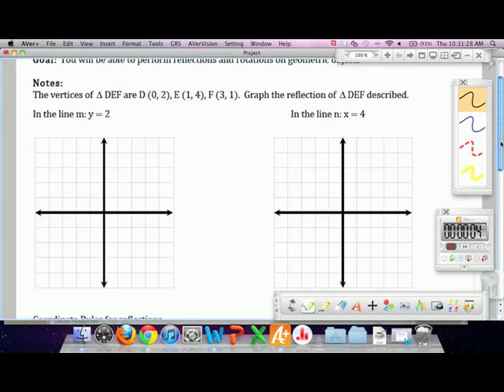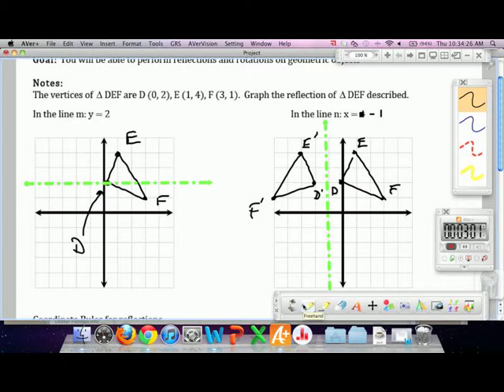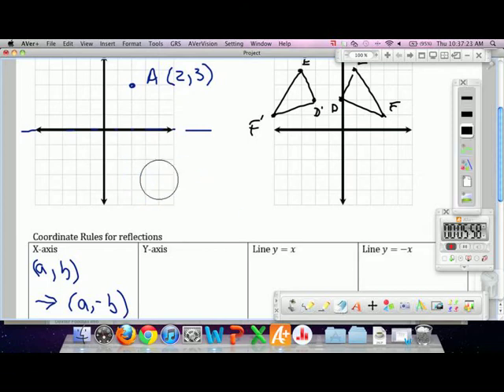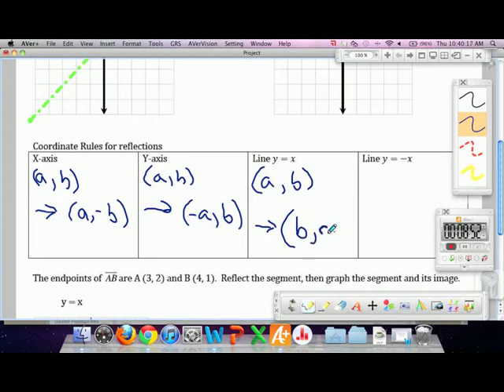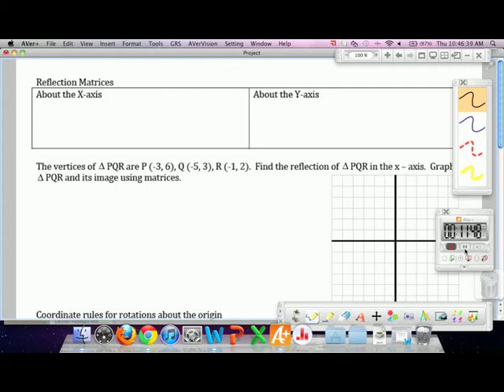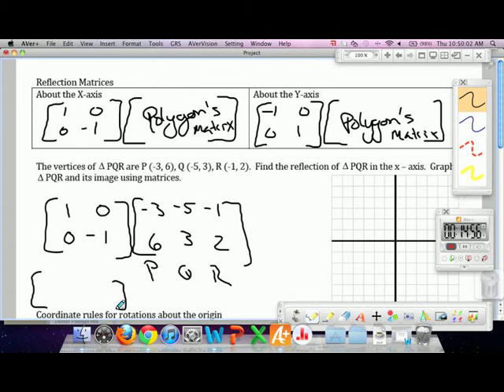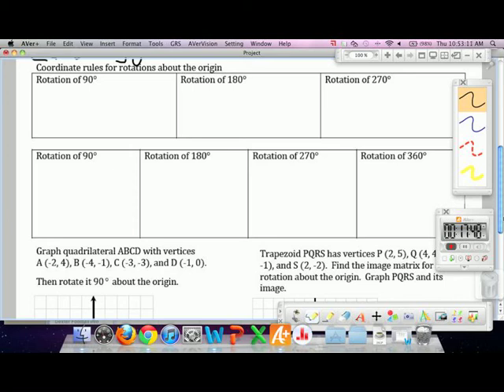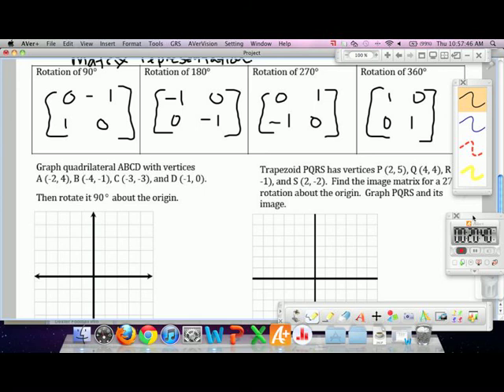FHGeo Notes 9.3 and 9.4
Transformation rules for both reflections and rotations